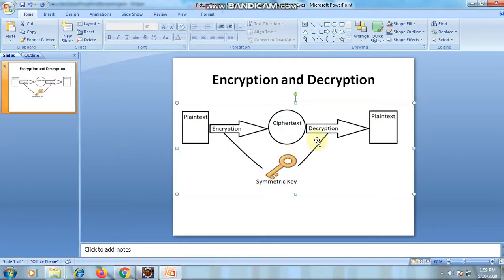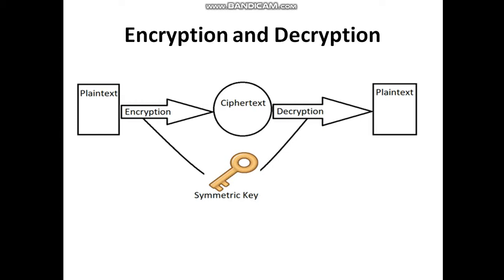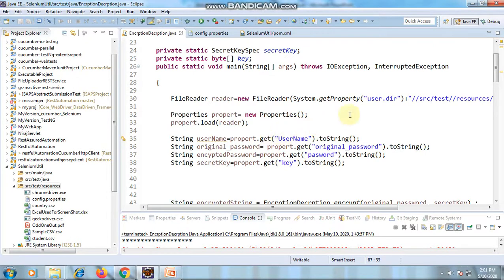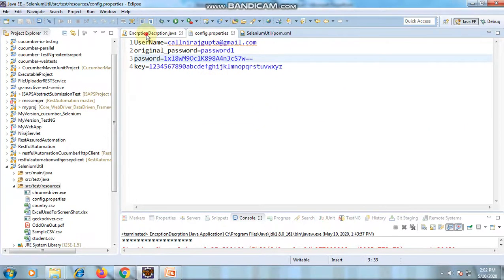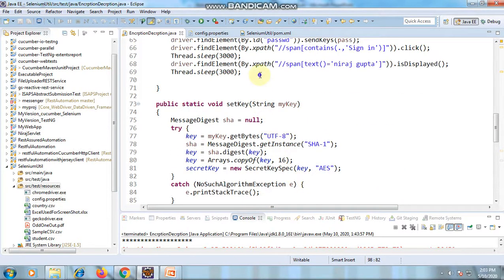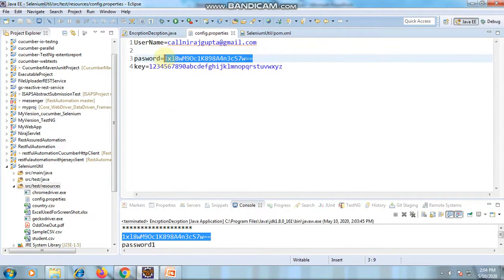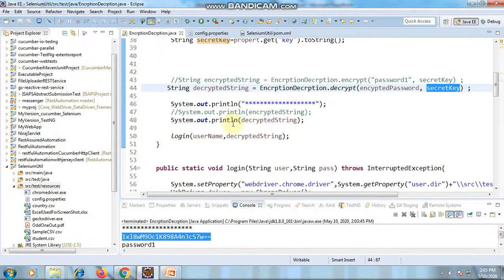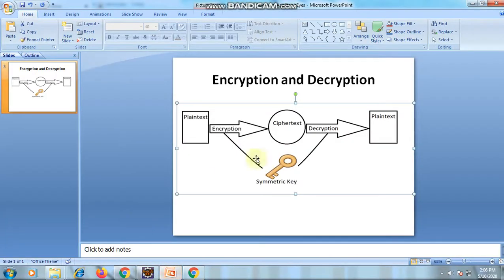Encryption and Decryption of password in selenium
Encryption and Decryption of password in selenium using java.
Code for Encryption and decryption
public static void setKey(String myKey)
        MessageDigest sha = null;
        try {
            key = myKey.getBytes("UTF-8");
            sha = MessageDigest.getInstance("SHA-1");
            key = sha.digest(key);
            key = Arrays.copyOf(key, 16);
            secretKey = new SecretKeySpec(key, "AES");
        catch (NoSuchAlgorithmException e) {
            e.printStackTrace();
        catch (UnsupportedEncodingException e) {
            e.printStackTrace();

    public static String encrypt(String strToEncrypt, String secret)
        try
            setKey(secret);
            Cipher cipher = Cipher.getInstance("AES/ECB/PKCS5Padding");
            cipher.init(Cipher.ENCRYPT_MODE, secretKey);
            return Base64.getEncoder().encodeToString(cipher.doFinal(strToEncrypt.getBytes("UTF-8")));

    public static String decrypt(String strToDecrypt, String secret)
        try
            setKey(secret);
            Cipher cipher = Cipher.getInstance("AES/ECB/PKCS5PADDING");
            cipher.init(Cipher.DECRYPT_MODE, secretKey);
            return new String(cipher.doFinal(Base64.getDecoder().decode(strToDecrypt)));